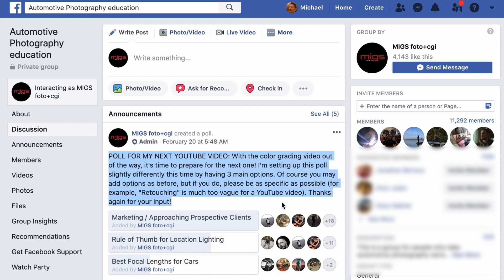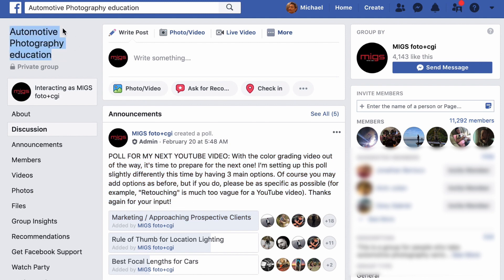HOW TO GET CAR PHOTOGRAPHY CLIENTS | Car Photography Marketing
This photography tutorial offers automotive photography tips on how to get car photography clients. Whether you're just starting out or have some experience, I hope some of my 20 years working for car clients can provide a useful guide for your marketing needs. I discuss different types of car photography work, and also how you need to prepare yourself before entering these fields.